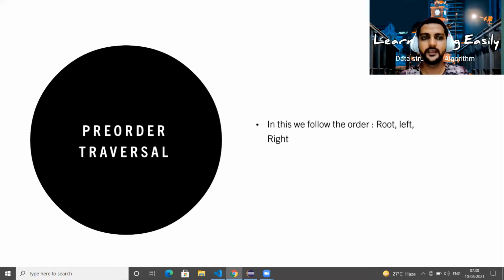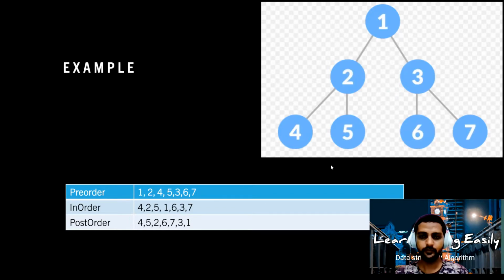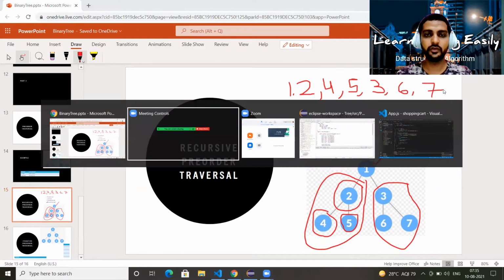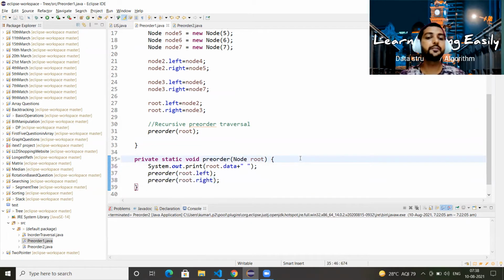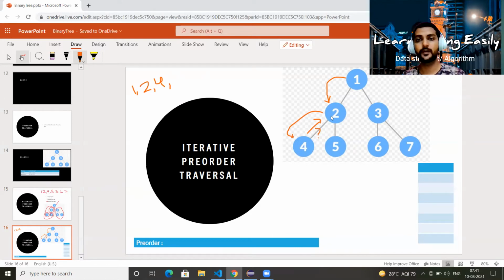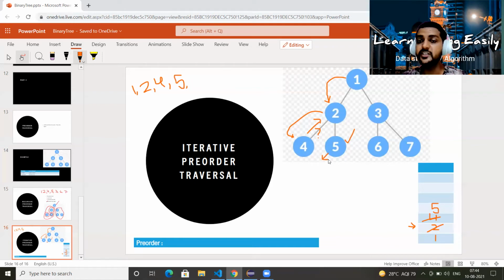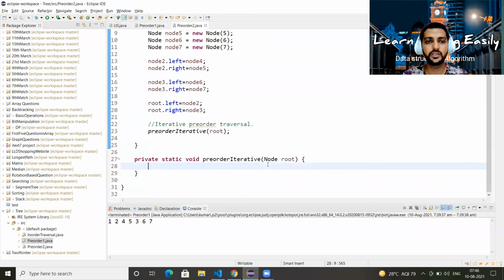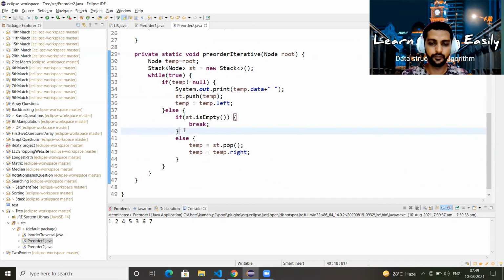4. Iterative Preorder traversal of a Binary Tree | Devendra Yadav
In this video I have discussed about Preorder traversal of a Binary Tree.
0:00 What is Preorder traversal
3:01 Recursive Preorder Traversal
9:55 Iterative Preorder Traversal